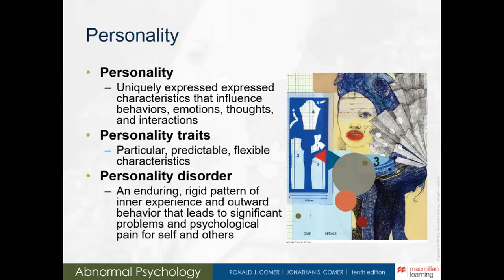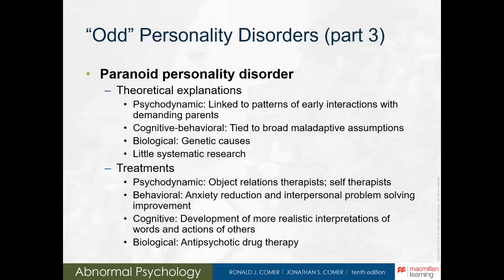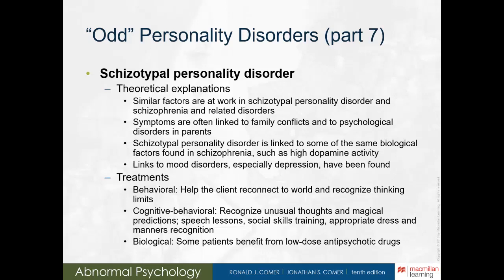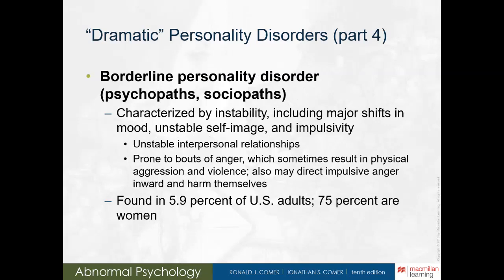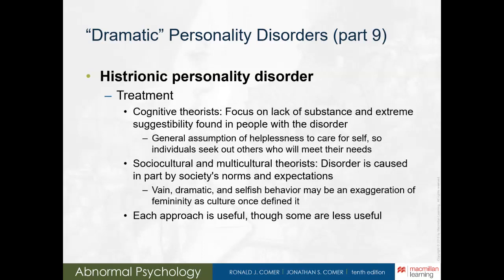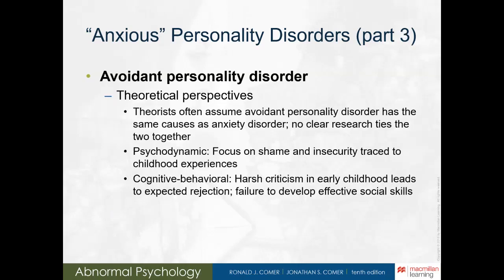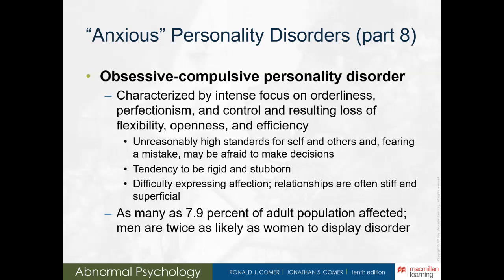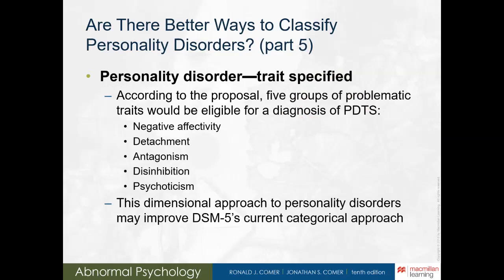Chapter 16: Personality Disorders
Chapter 16, Personality Disorders, from Insel, Roth, and Insel's (16th Ed.) Core Concepts in Health.

Extra Credit Question 👇
Discuss similarities and differences between the 3 clusters of personality disorders. Do you believe the Big Five would be a better or worse system to classify personality disorders?